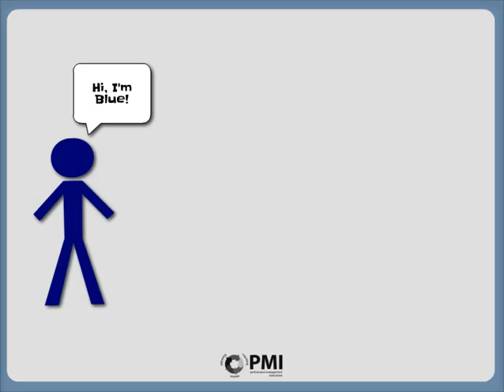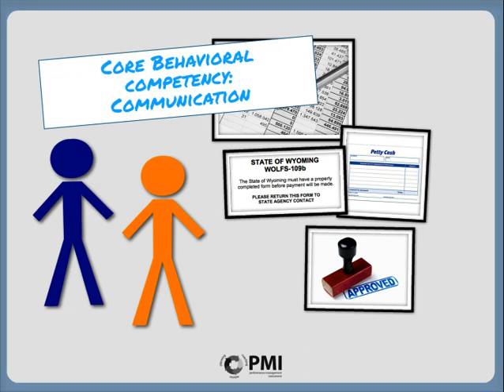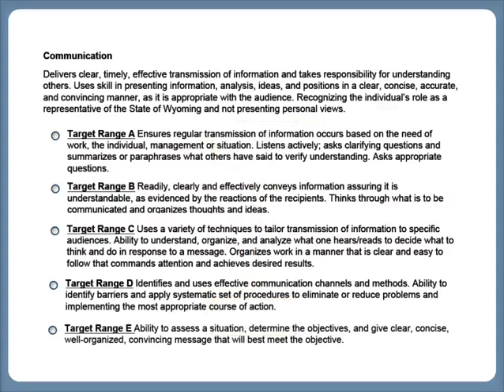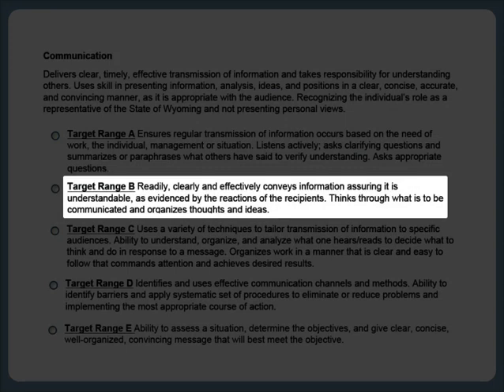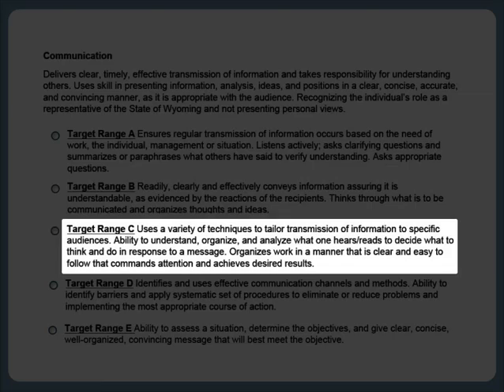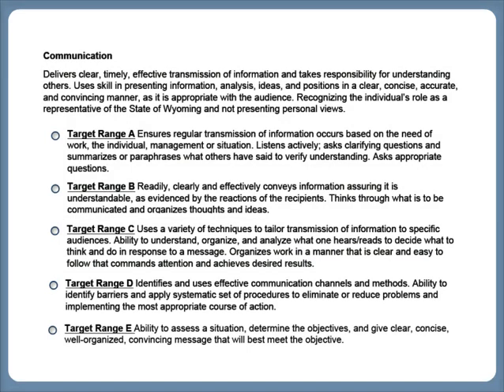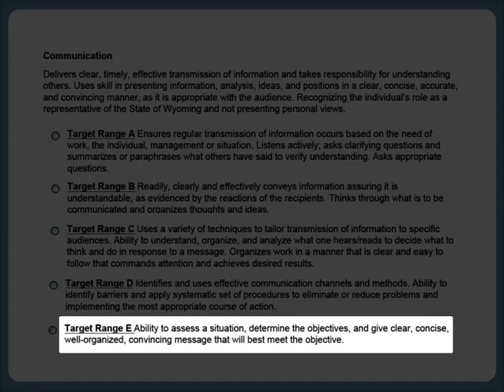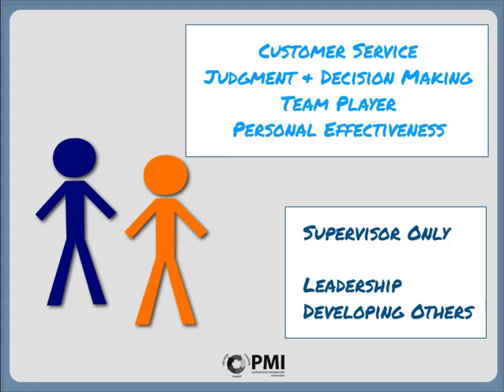Target Ranges for Blue and Orange: Example #1